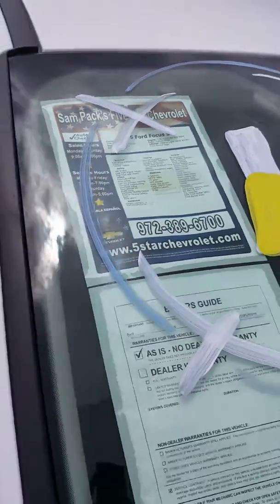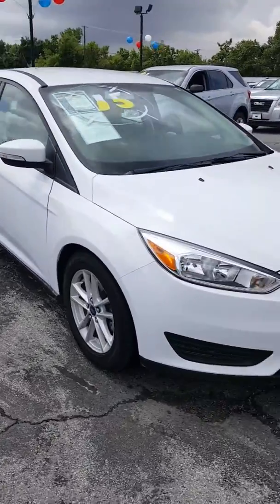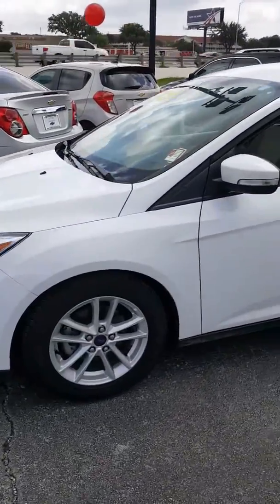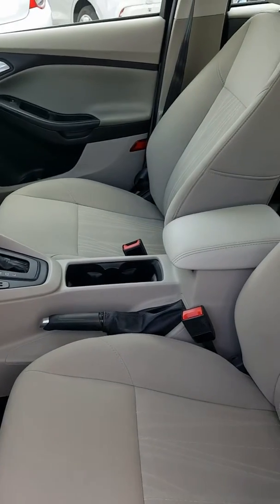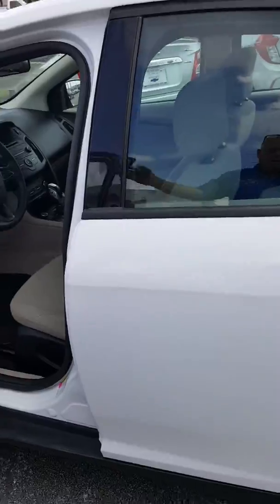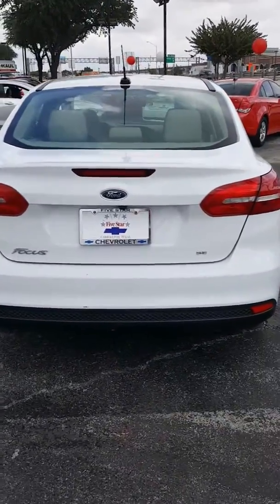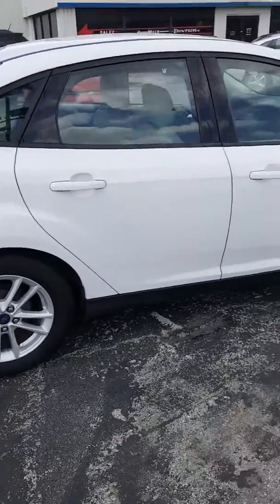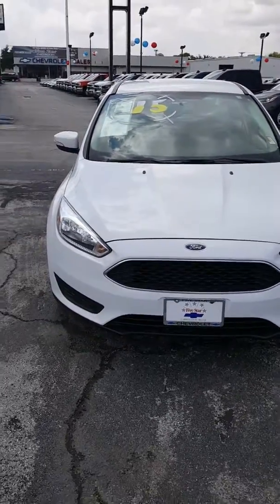2015 Focus SE - Five Star Chevrolet in Carrollton, Tx.